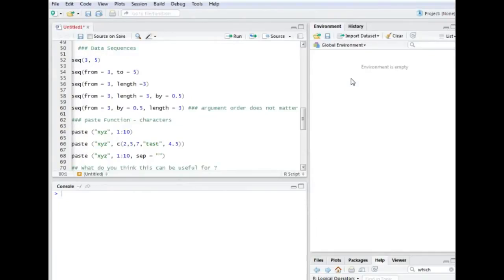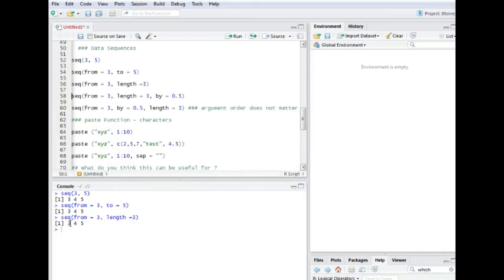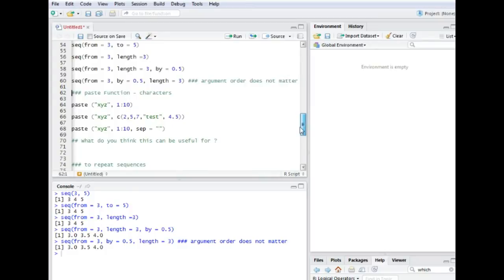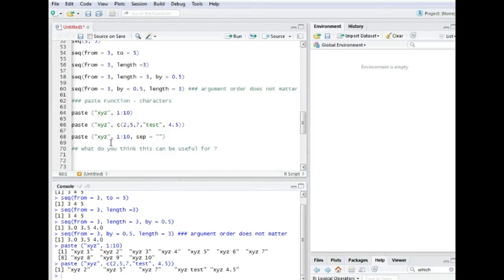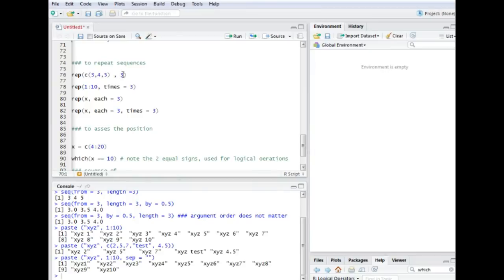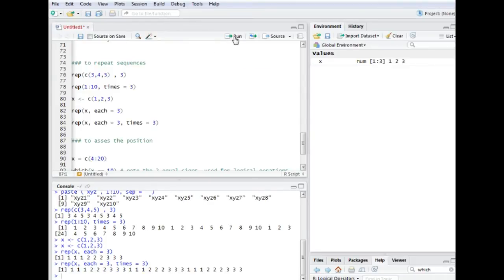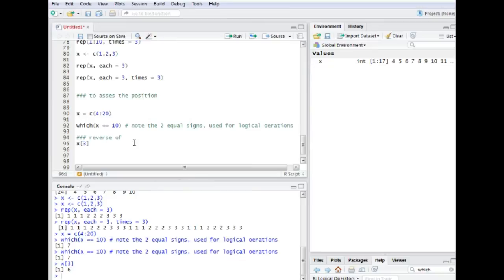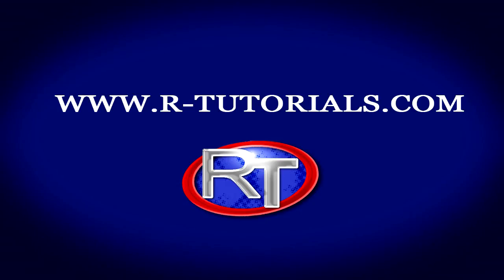R tutorials - first coding lines p2 - seq, paste, rep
In this video you will learn some more basic functions: seq, paste, rep

Those are basic commands which also give you an idea how R works.
paste helps to create similar vector which can be used for labels of axes
seq creates a specified sequence
rep creates a specific repetition sequence
You will also learn about basic arguments like times or length.